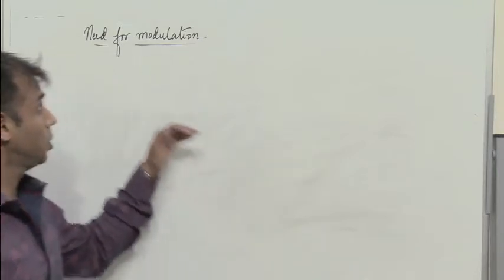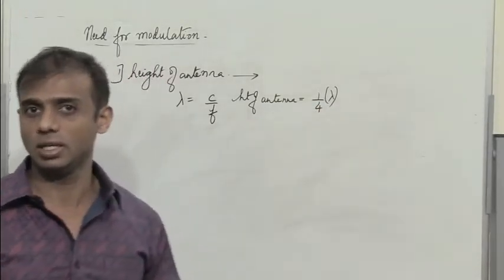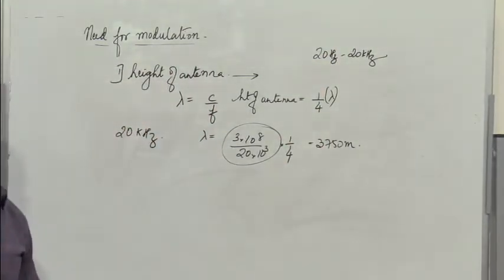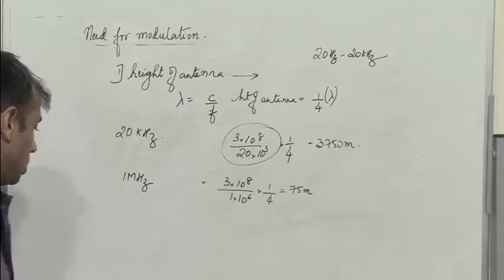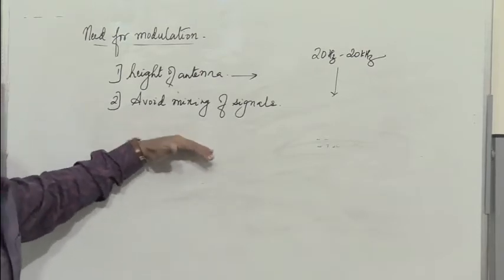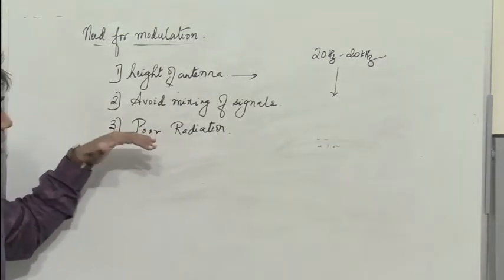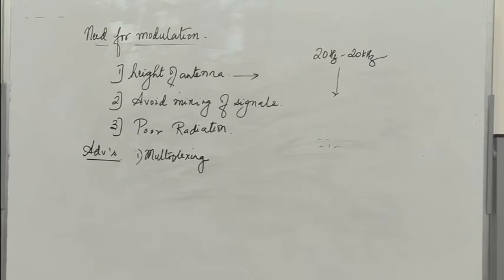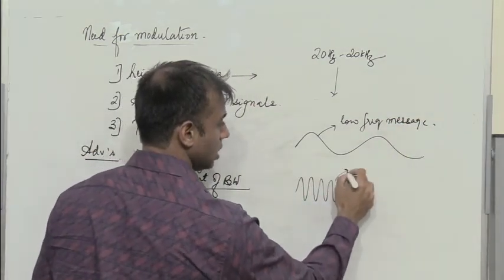Need for modulation in Communication systems | Analog Communication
Need for Modulation

1.Reduction in height of antenna
2. Avoid mixing of signals
3. Increase range of communication